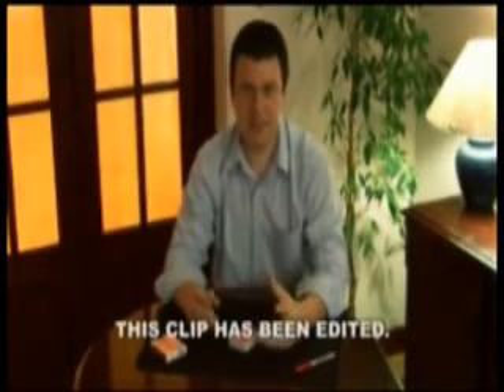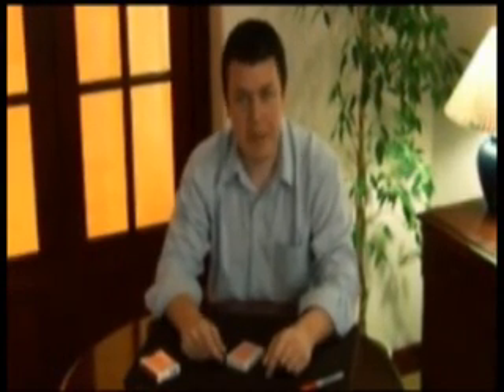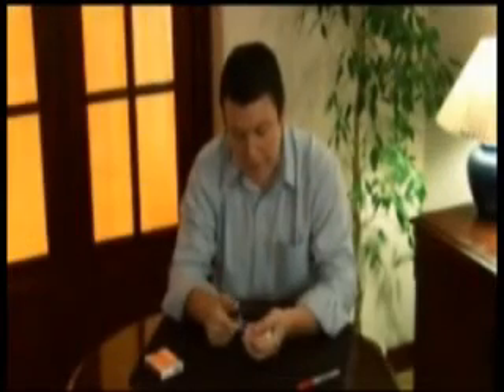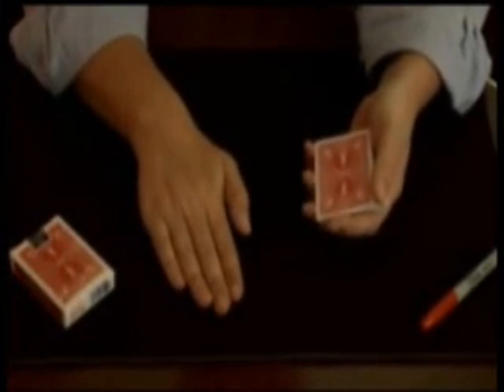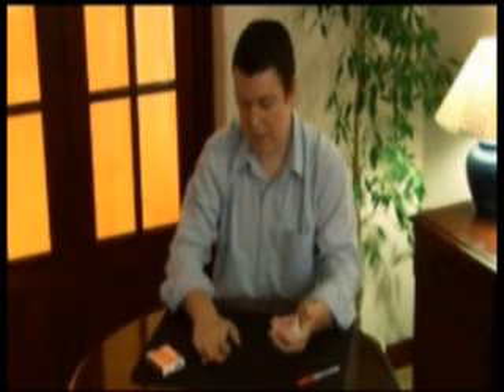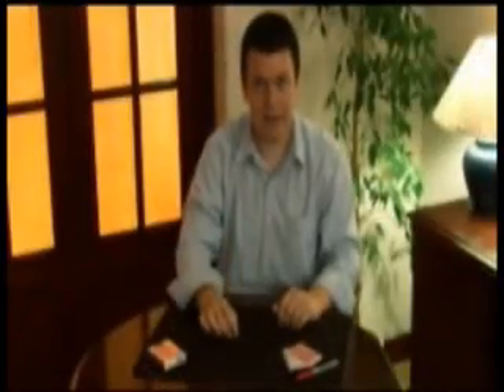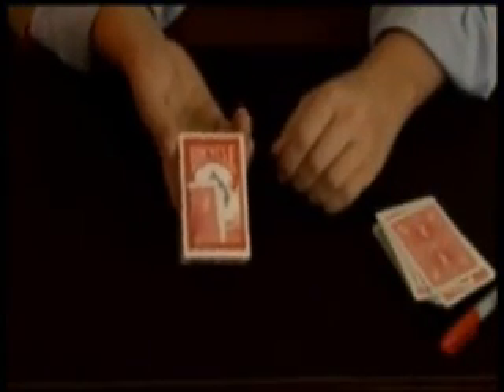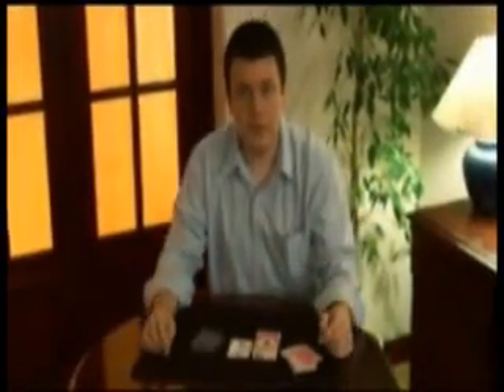DVD -- La Carta Firmada DeLorian Bajo el Celofán - Dave Forrest - Trucos de Magia